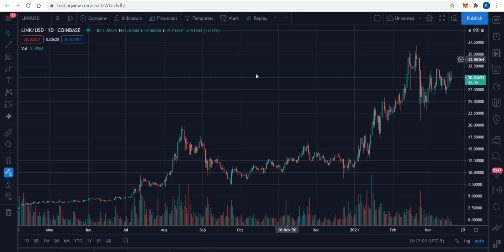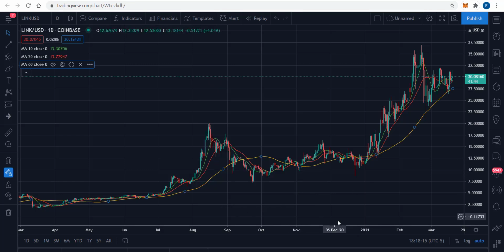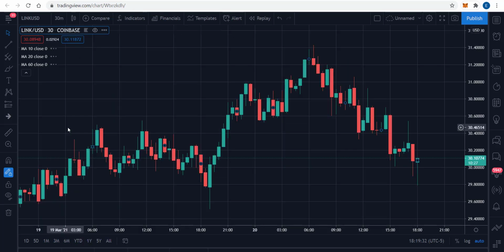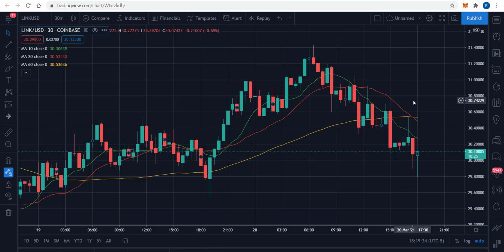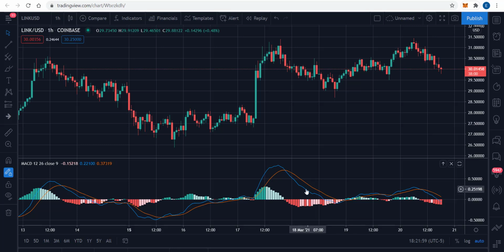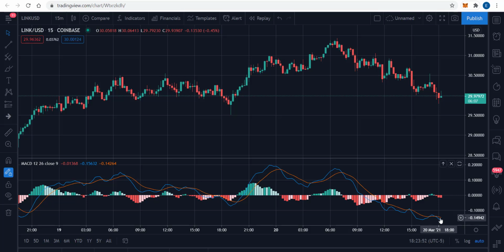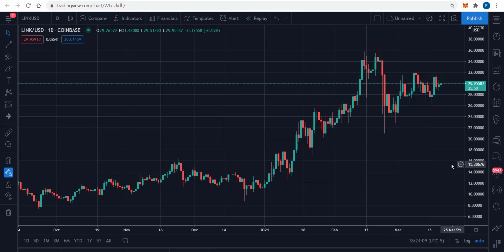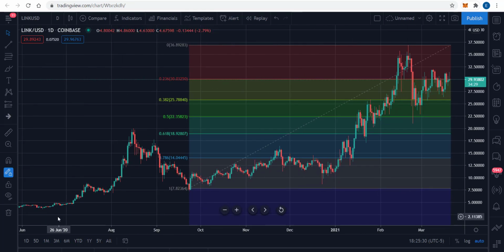Technical Analysis of Chainlink (LINKUSD) on March 20, 2021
In this video we use moving averages, MACD oscillator, and Fibonacci Analysis to review LINK’s price history and gain a view of where it might be heading in the future.